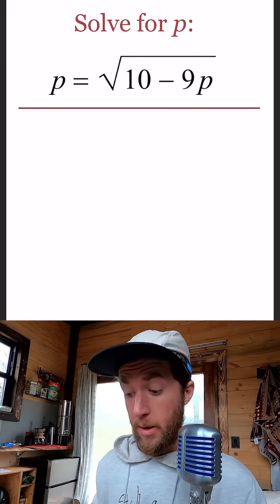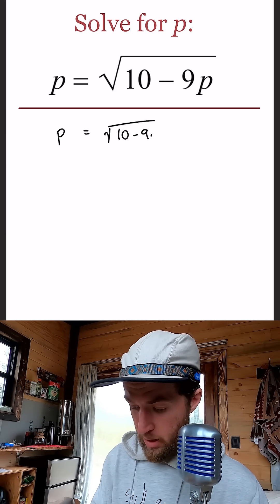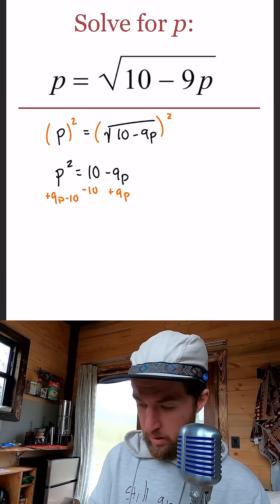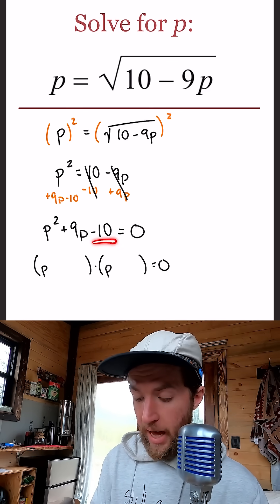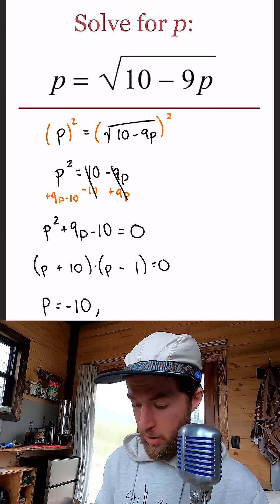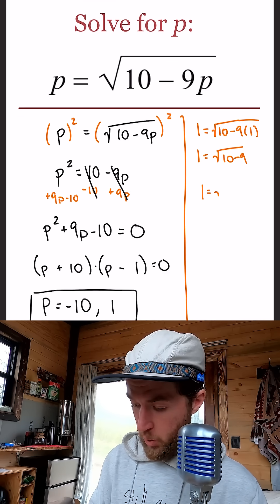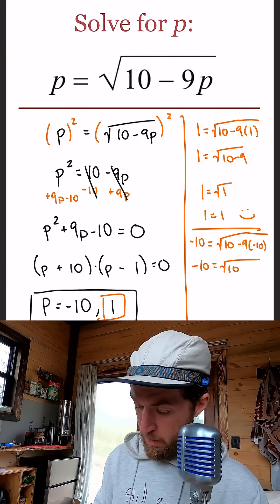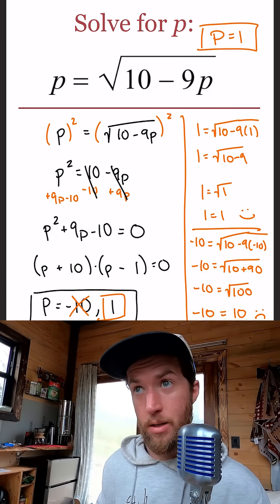double black diamond problem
I offer virtual math tutoring!